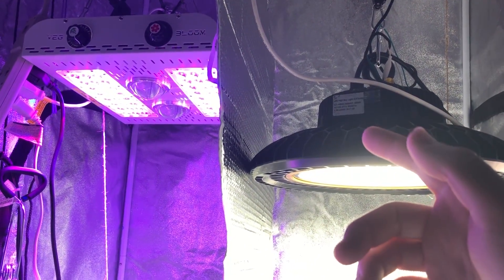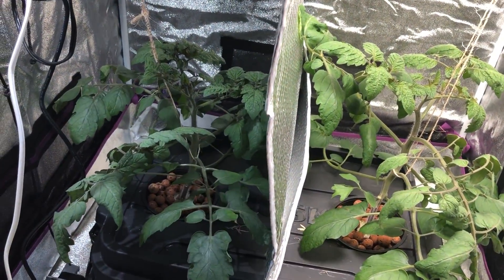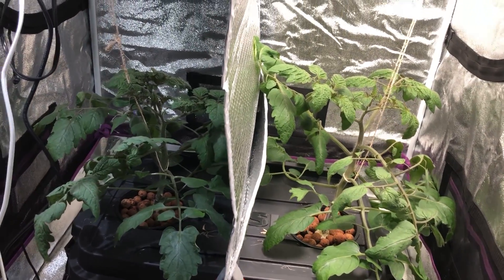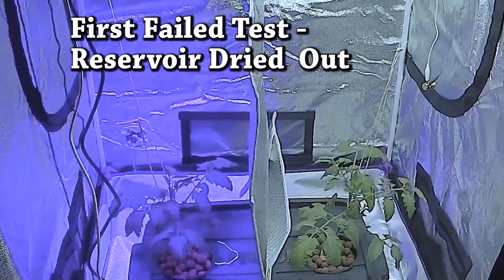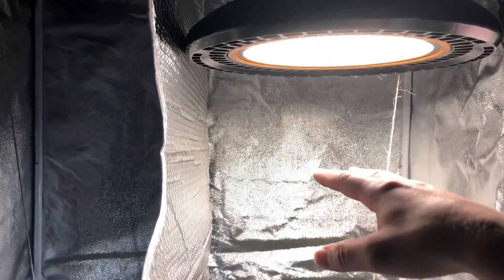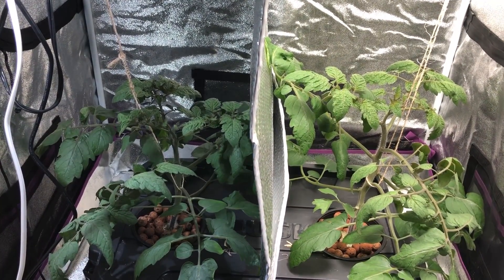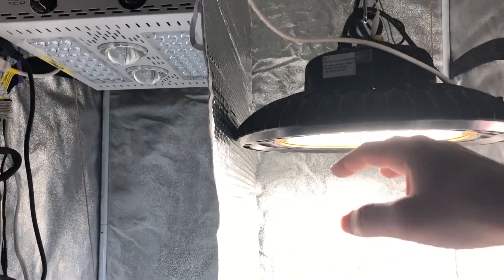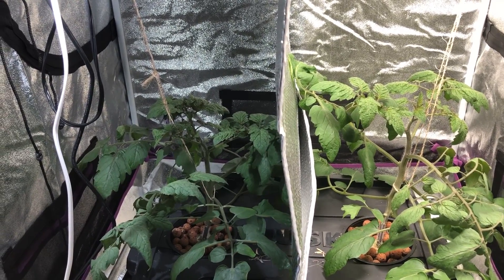MaxBloom vs High Bay LED Grow Light Ep.15